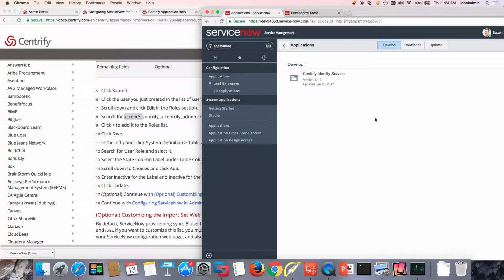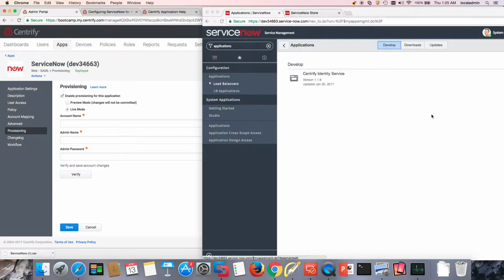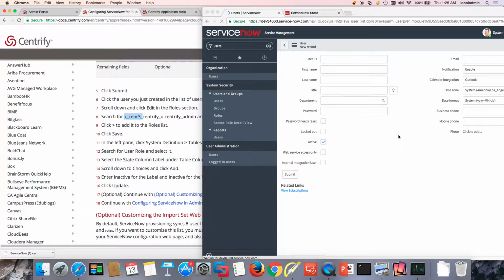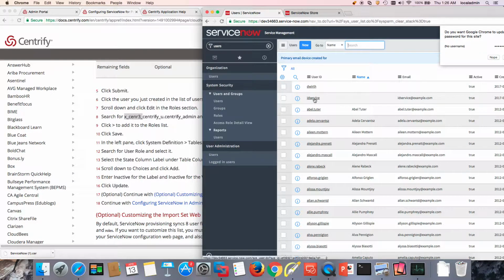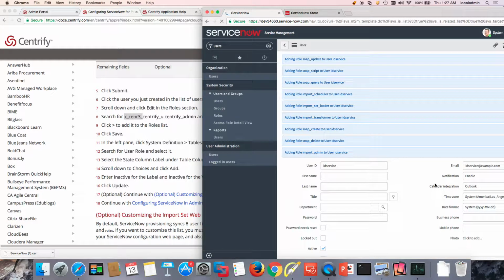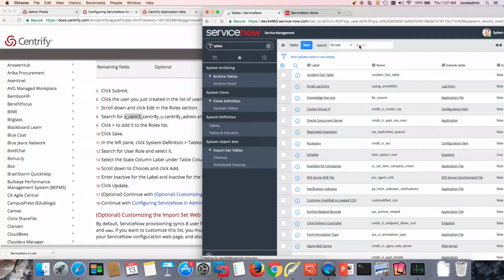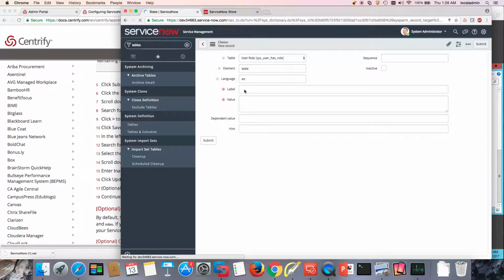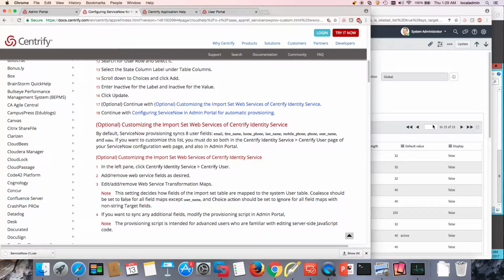Centrify+ServiceNow - Configuring ServiceNow for Provisioning 1/3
Centrify Identity Service provides Federated SSO, User Provisioning and Role-Mapping into ServiceNow.   Provisioning is done in conjunction with the Identity Service app in the ServiceNow store.

This video explains how to perform the ServiceNow side of the configuration.